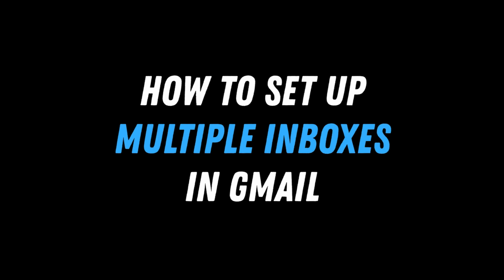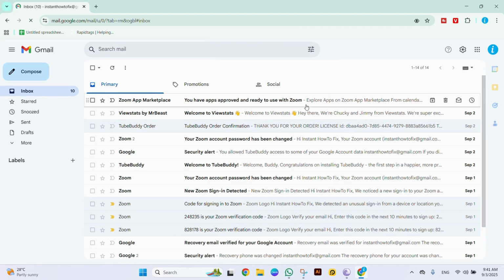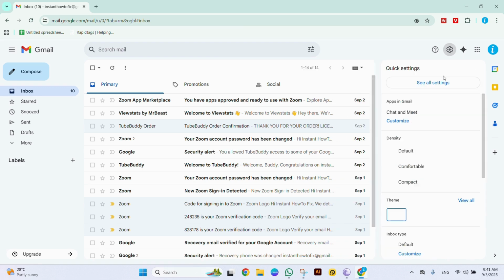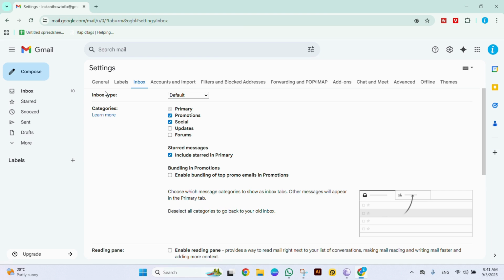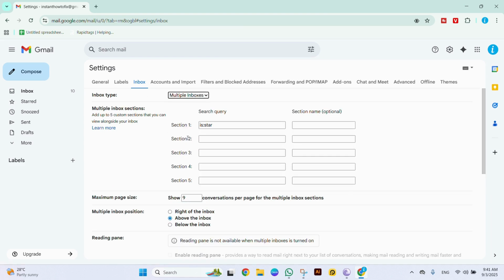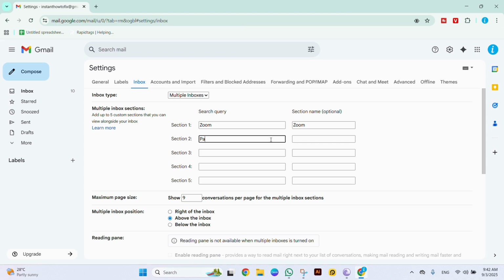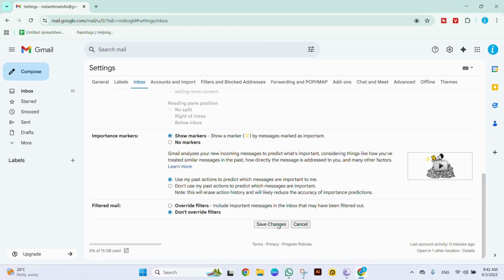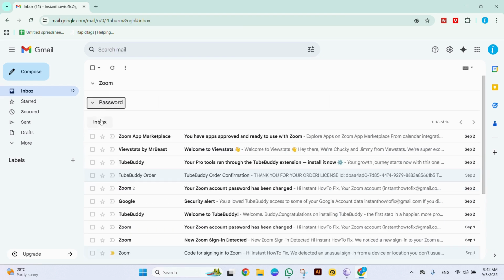How to set up multiple inboxes in Gmail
Want to organize your Gmail like a pro?

In this step-by-step tutorial, you’ll learn how to set up multiple inboxes in Gmail to boost productivity, save time, and manage emails more effectively. Whether you’re a student, professional, or business owner, multiple inboxes can help you stay focused and never miss an important email again.

In this video, you’ll discover:
✅ What Gmail multiple inboxes are
✅ How to enable and customize multiple inboxes in Gmail settings
✅ Tips for organizing and filtering emails into different inboxes
✅ Advanced Gmail productivity hacks for better email management

By the end of this tutorial, you’ll have a cleaner, more organized Gmail inbox that keeps your personal, work, and priority emails separate.

This tutorial covers everything from how to set up multiple inboxes in Gmail to a complete Gmail multiple inboxes tutorial, along with practical Gmail productivity tips and the latest Gmail hacks for 2025. You’ll also learn how to organize your Gmail inbox more effectively and understand Gmail settings explained step by step.